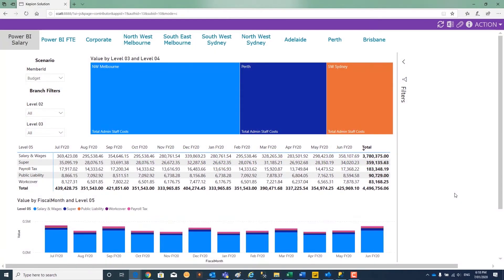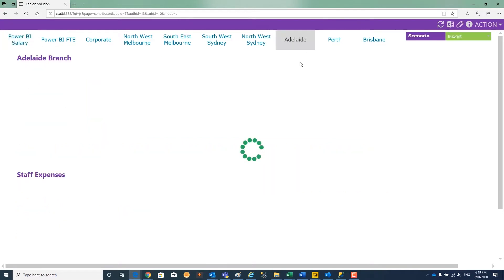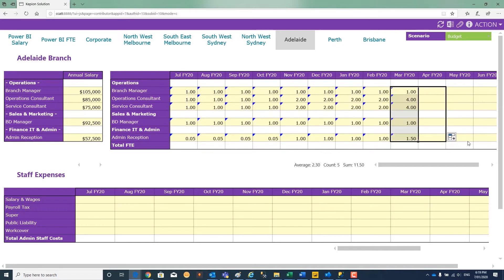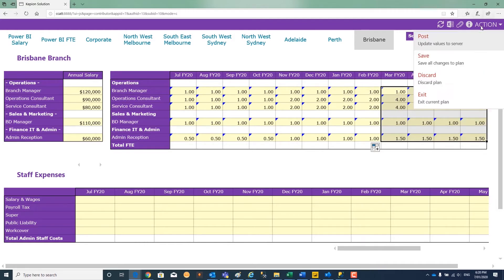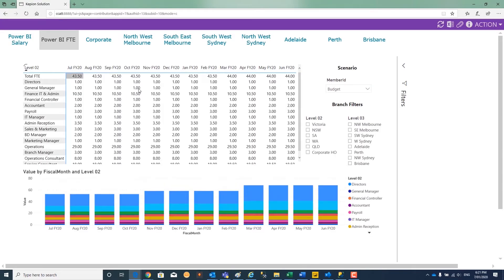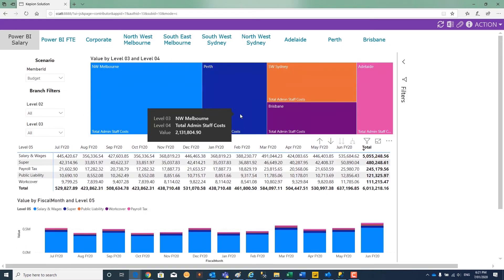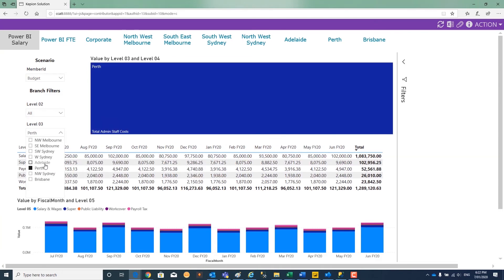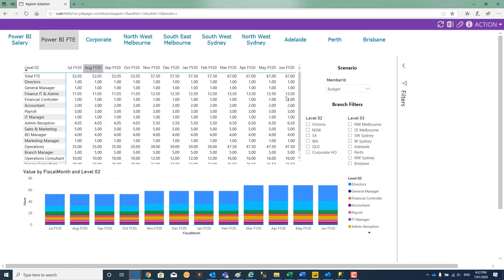Leveraging Microsoft Power BI for Budget Planning with Kepion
Watch this short demo of how an organisation can use Power BI and Kepion to plan for adding a new branch in Adelaide and Brisbane and budget for headcount and salary cost for full time employees.